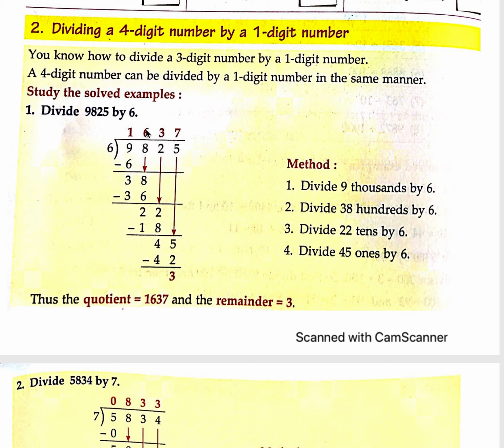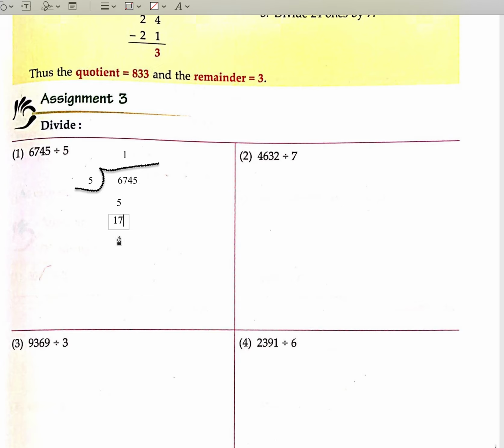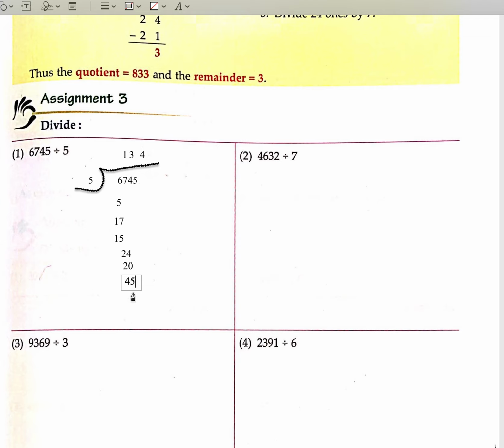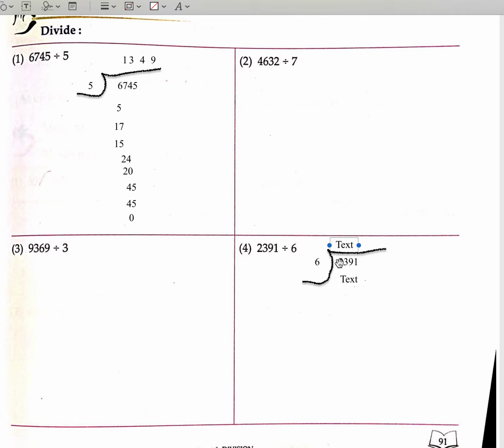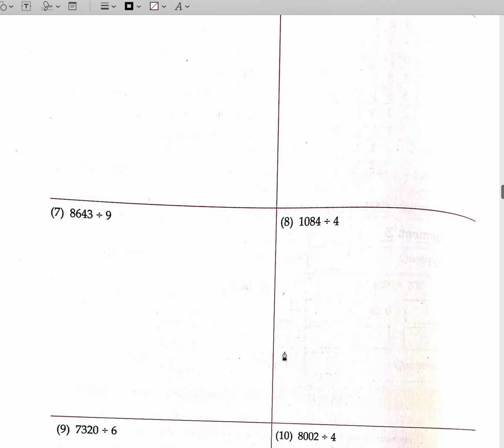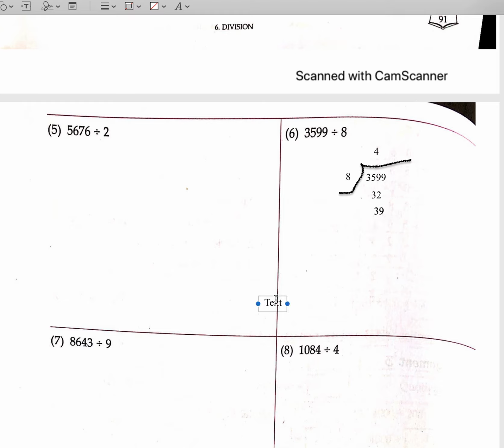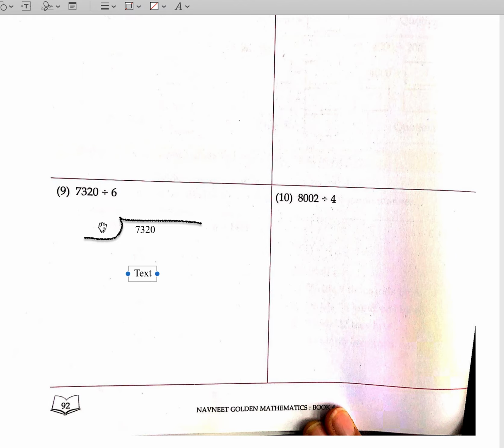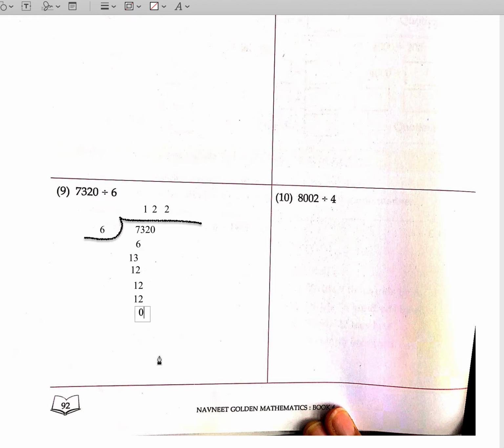Level D Chapter 6 Part 3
In this video, Milee covers the sixth chapter, Multiplication.